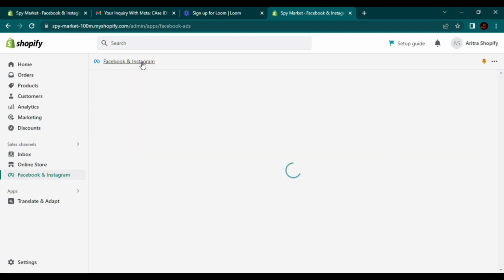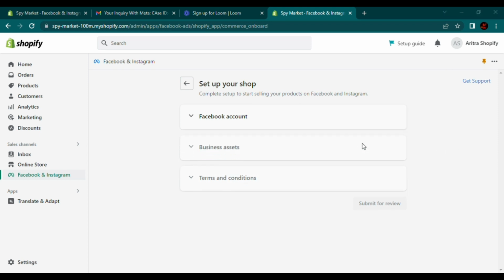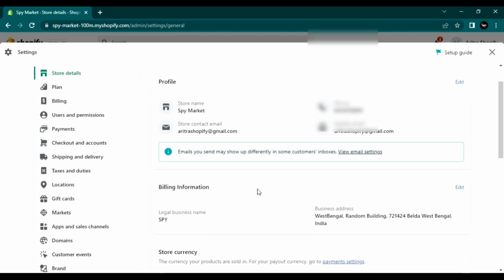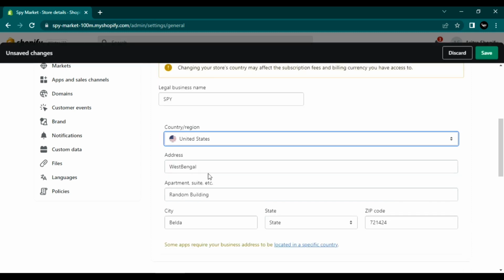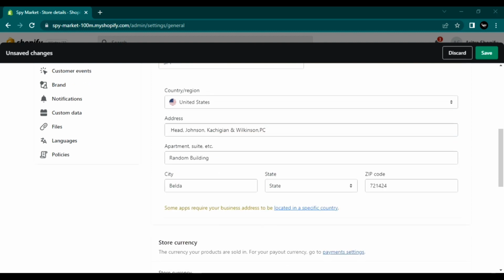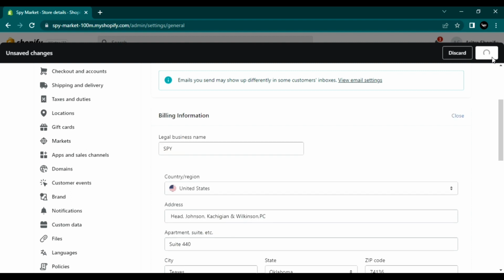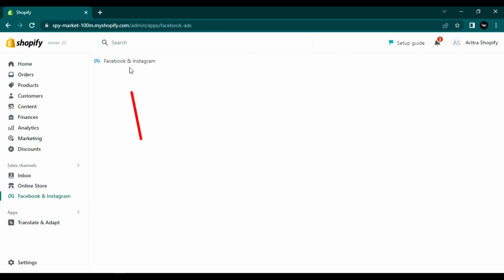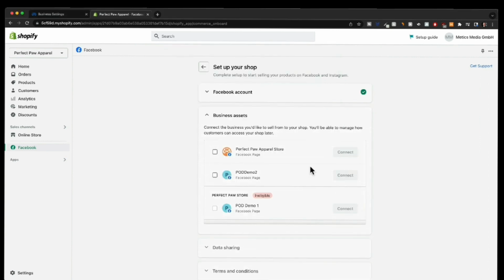This Facebook Account is not eligible for setup! [ Shopify Problem Solved ]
The Problem 0:00
Solution 0:35